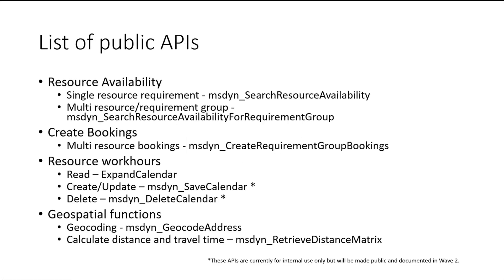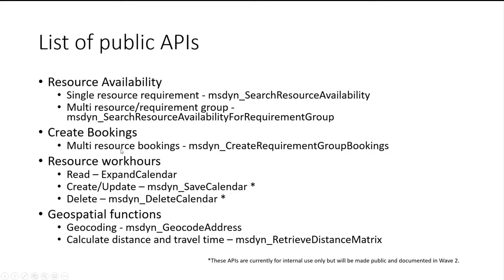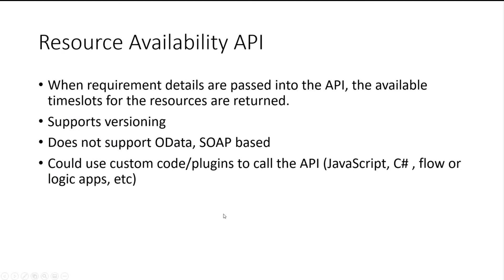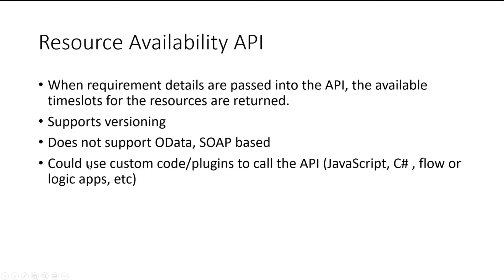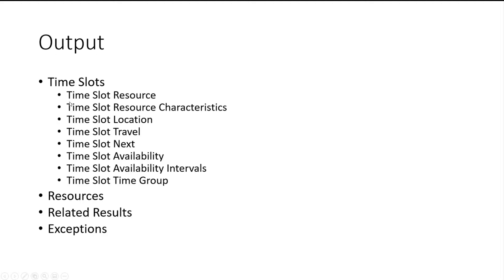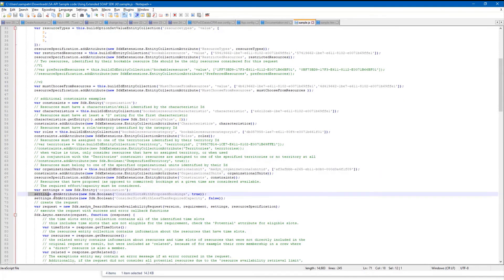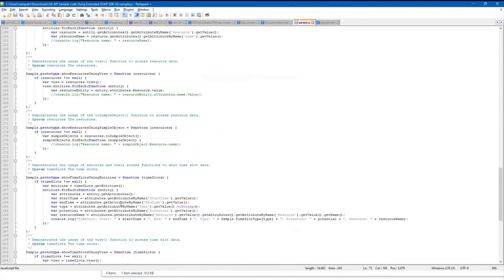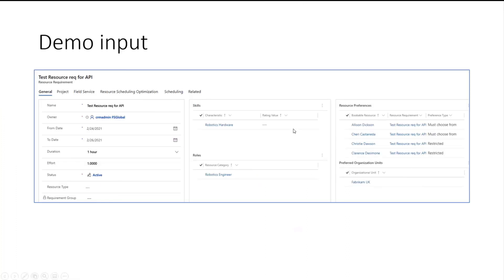Call Resource Scheduling APIs to query resource availability in Dynamics 365 Field Service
Learn about Resource Scheduling APIs which are helpful for many scenarios including scheduling via a portal.

Other Public Resource Scheduling APIs
Resource Availability
- Single resource requirement - msdyn_SearchResourceAvailability
- Multi resource/requirement group - msdyn_SearchResourceAvailabilityForRequirementGroup
Create Bookings
- Multi resource bookings - msdyn_CreateRequirementGroupBookings
Resource workhours
- Read – ExpandCalendar
- Create/Update – msdyn_SaveCalendar *
- Delete – msdyn_DeleteCalendar *
Geospatial functions
-Geocoding - msdyn_GeocodeAddress